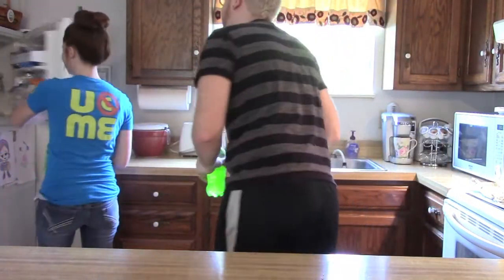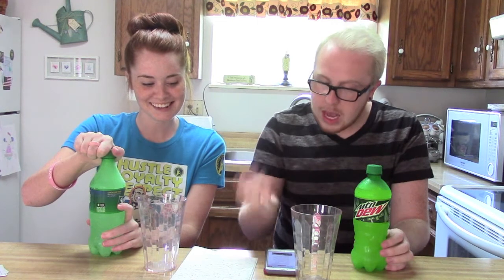Pins With Friends: DIY Slushies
Drew and Dara test out the DIY Slushies Pin!